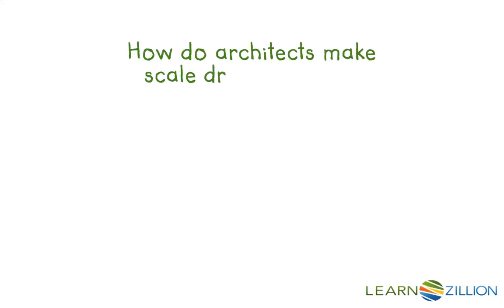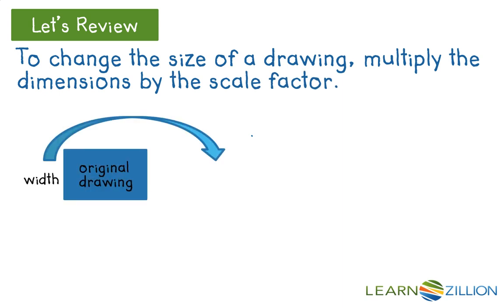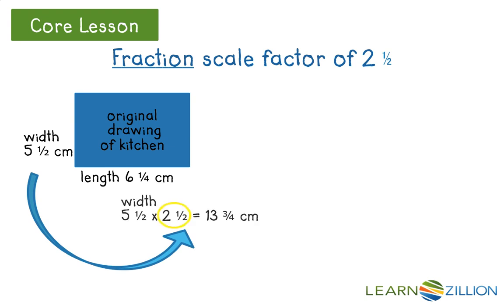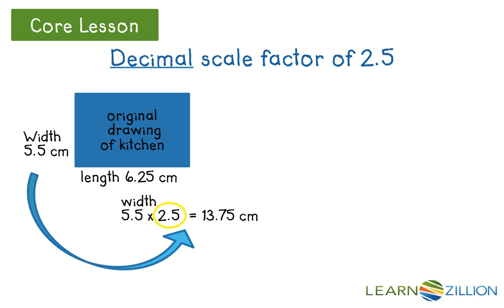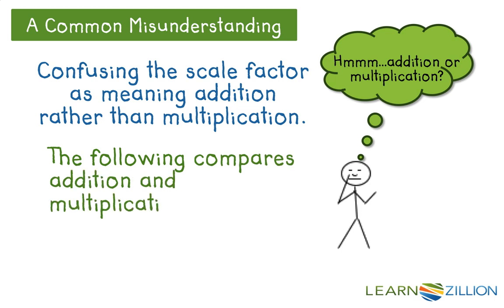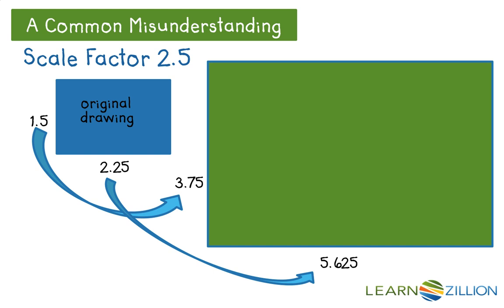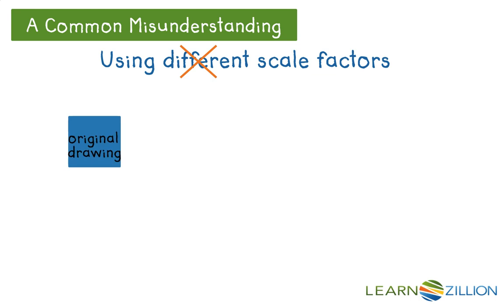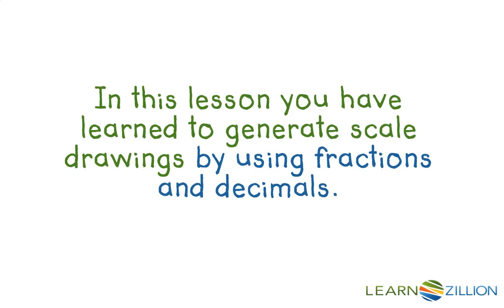Generate a scale drawing using fraction and decimal scale factors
In this lesson you will learn to generate scale drawings by using fraction and decimal scale factors.

ADDITIONAL MATERIALS

STANDARDS

CCSS.7.G.A.1 Solve problems involving scale drawings of geometric figures, including computing actual lengths and areas from a scale drawing and reproducing a scale drawing at a different scale.

TEKS.7.5.C solve mathematical and real-world problems involving similar shape and scale drawings.

TEKS.8.10.A generalize the properties of orientation and congruence of rotations, reflections, translations, and dilations of two-dimensional shapes on a coordinate plane;

TEKS.G.10.B determine and describe how changes in the linear dimensions of a shape affect its perimeter, area, surface area, or volume, including proportional and non-proportional dimensional change.

IN.G.TS.3 Know properties of congruent and similar solids, including prisms, regular pyramids, cylinders, cones, and spheres; solve problems involving congruent and similar solids.

IN.7.GM.3 Solve real-world and other mathematical problems involving scale drawings of geometric figures, including computing actual lengths and areas from a scale drawing. Create a scale drawing by using proportional reasoning.

VA.CE.7.3 The student will solve single-step and multistep practical problems, using proportional reasoning.

VA.CE.7.2 The student will solve practical problems involving operations with rational numbers.

VA.TDF.G.14.b determining how changes in one or more dimensions of a figure affect area and/or volume of the figure;

FL.MAFS.7.G.1.1 Solve problems involving scale drawings of geometric figures, including computing actual lengths and areas from a scale drawing and reproducing a scale drawing at a different scale.